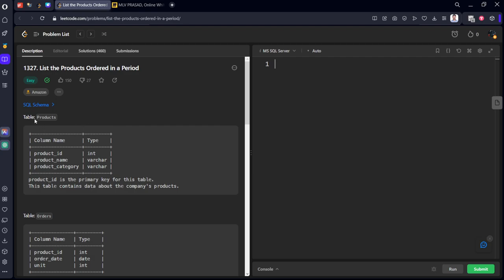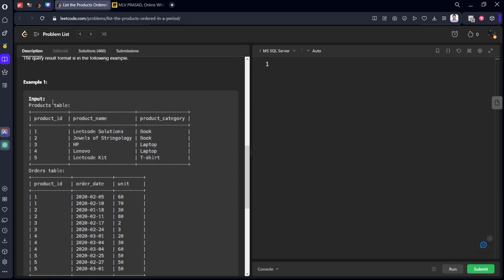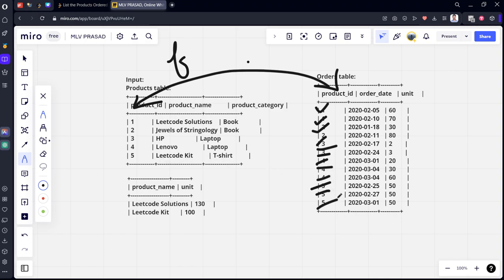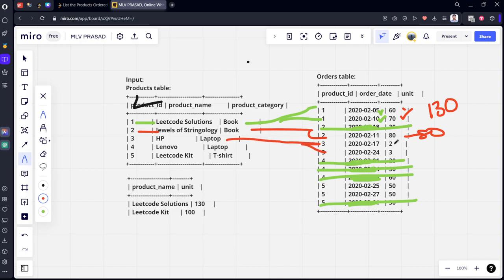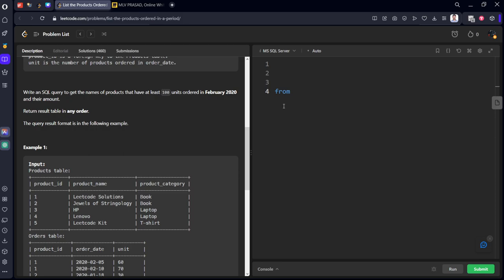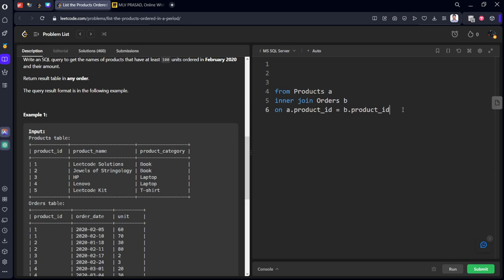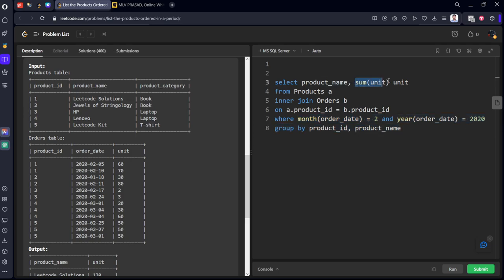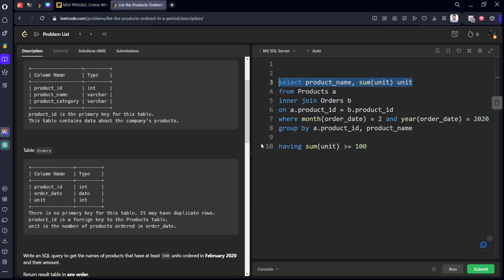MLV Prasad - LeetCode SQL [ EASY ] | 1327 | "List the Products Ordered in a Period"